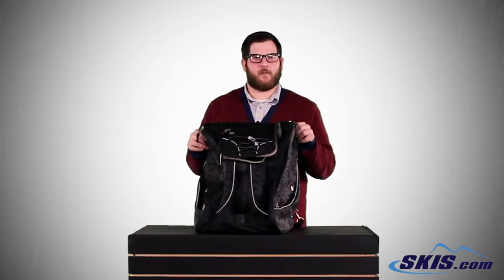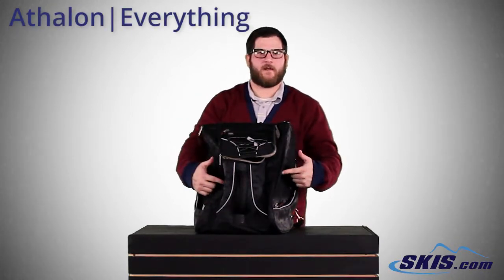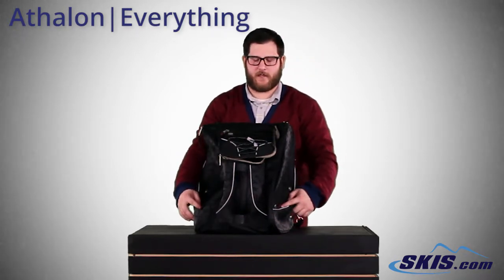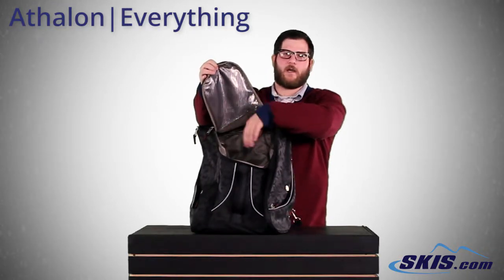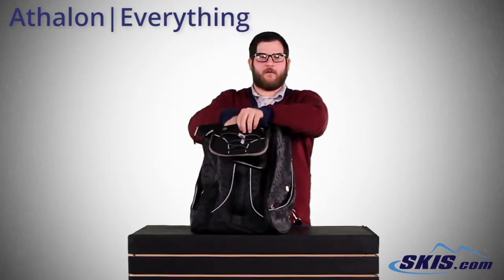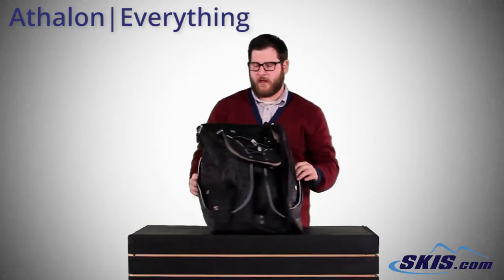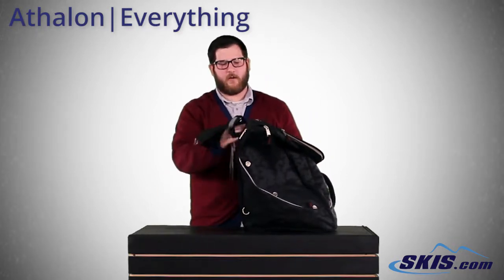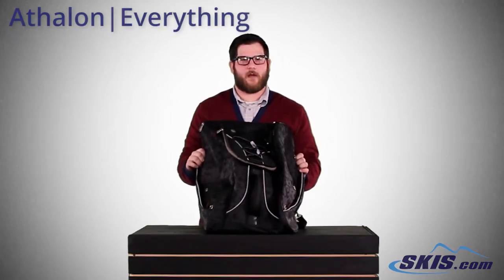Athalon Everything Ski Boot Bag 2015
Fit all of your ski and snowboard gear into the Everything Boot Bag by Athalon! With its contour shape and separate side compartments for boots, the weight is evenly distributed to keep you comfortable as you trek to the mountain. The bottom drainage grommets and waterproof tarp keep your items from getting wet and there is plenty of extra storage including clips in each pocket for to hold your gloves, keys and ID. Keep your helmet, boots, music and other accessories close at hand with this multi-functional sports bag.

Front music/MP3 player pocket with exterior earphone port
Reflective piping
Top and front carry handles
Matte chrome hardware
Contour shape fits boots and provides effortless transportation
Separate side entry zippered boot sections
On back, 4 padded lumbar back pads for comfort and ease of carrying
Bungee cords on front hold jacket, etc.
Reinforced, padded hidden backpack straps
Expanding section for helmet, jacket, etc.
Vented boot section
Bottom drainage grommets
Bottom waterproof tarp to keep bag and contents from getting wet
Clips in each pocket for gloves, keys, etc.